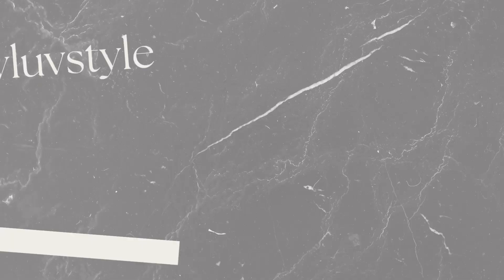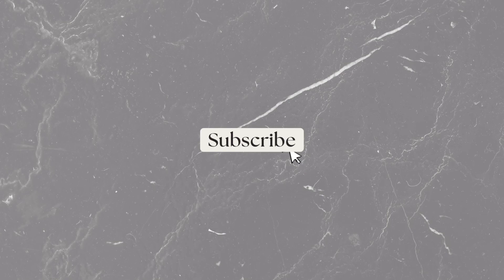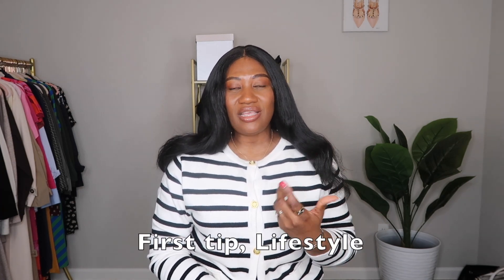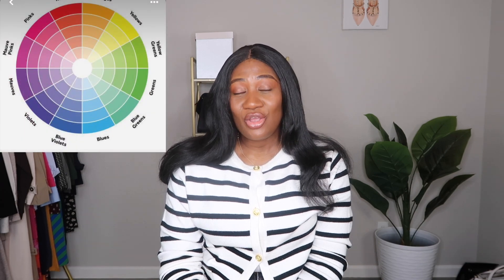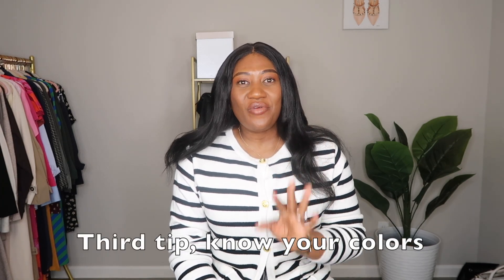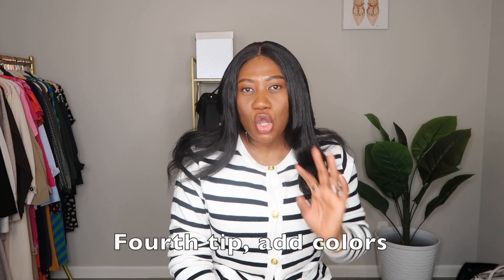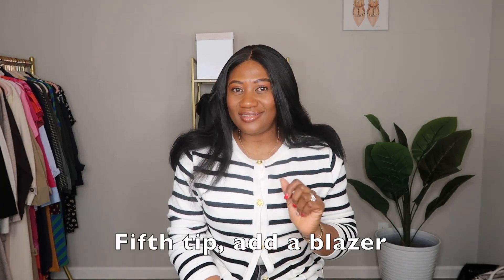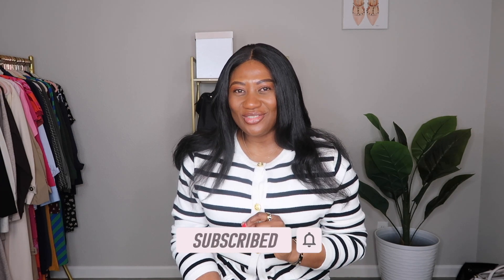SIMPLE TIPS ON HOW TO ELEVATE YOUR OUTFITS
In this video, discover easy and practical tips to elevate your outfits effortlessly. From accessorizing like a pro to mastering the art of layering. Learn how to mix textures, play with colors, and experiment with silhouettes to create fashion-forward looks. Whether you're a fashion enthusiast or just looking to refresh your wardrobe, these simple yet effective tips will help you step up your style game with confidence. Watch now and elevate your outfits to make a statement every day.

“But to do good and to communicate forget not: for with such sacrifices God is well pleased.”
‭‭Hebrews‬ ‭13‬:‭16‬ ‭KJV‬‬

MOST WORN JEWELRY
WRIST WATCH

xo Ify.